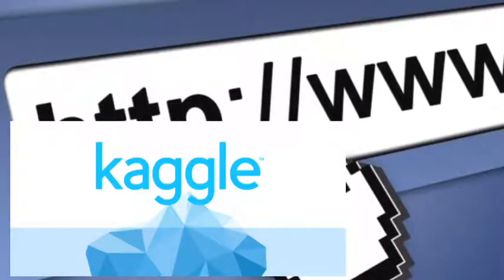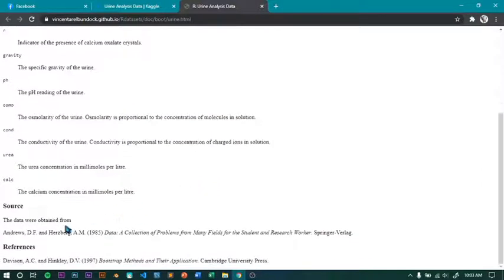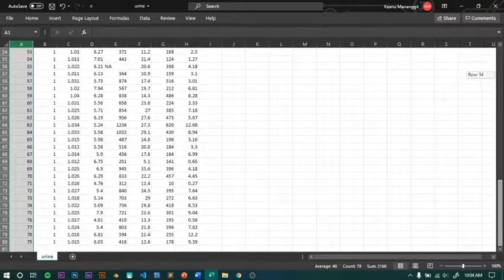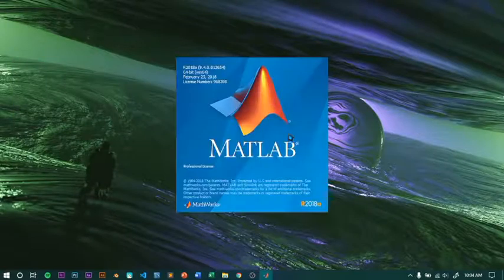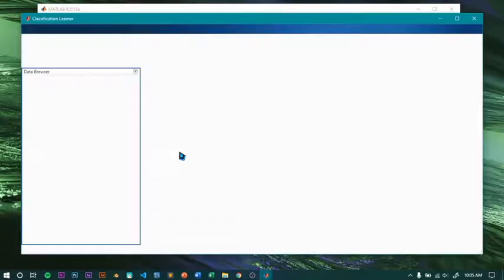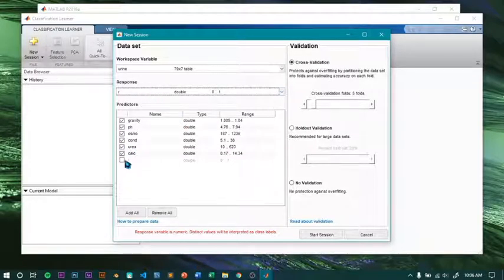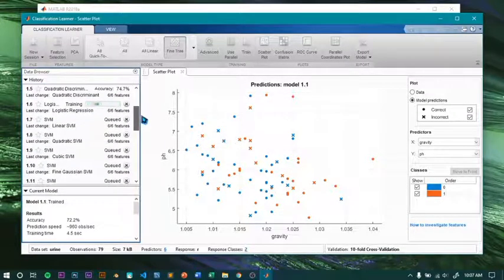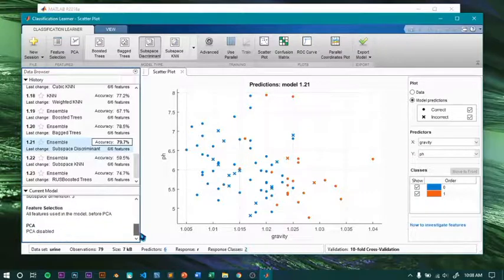How to use Matlab Classification Learners App?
This channel is all about research tutorials. What is research, how to make research and other reseach hacks.